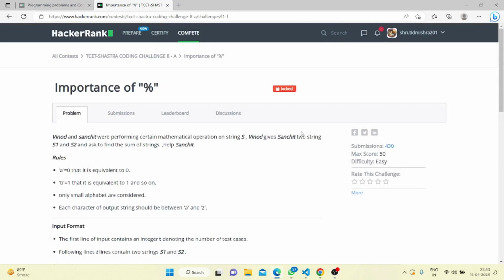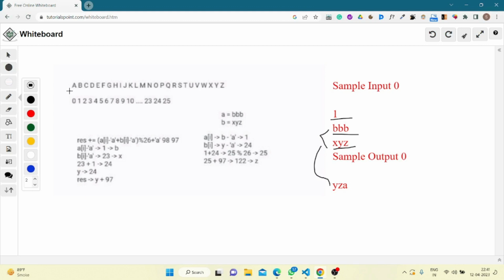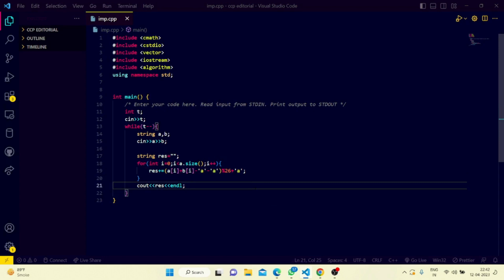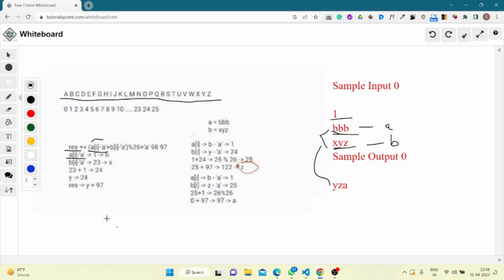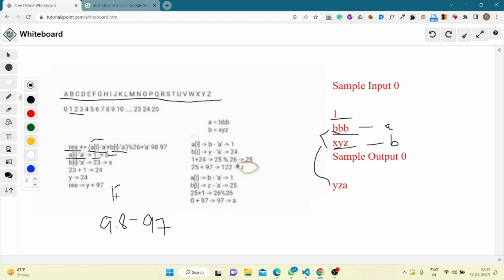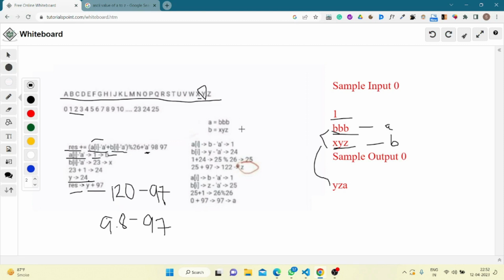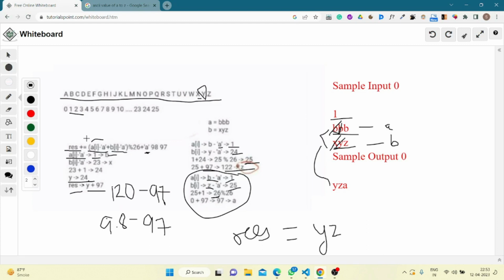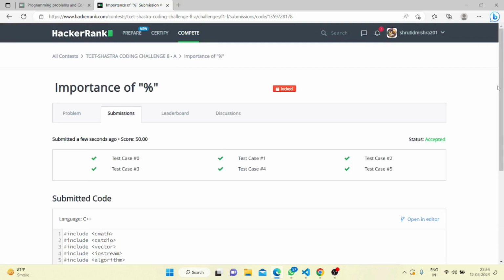Q1. Importance of "%"| Contest-A | Shastra Challenge-8| TCET Shastra Coding Club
TCET-SHASTRA CODING CHALLENGE 8- A
Problem: Importance of "%"